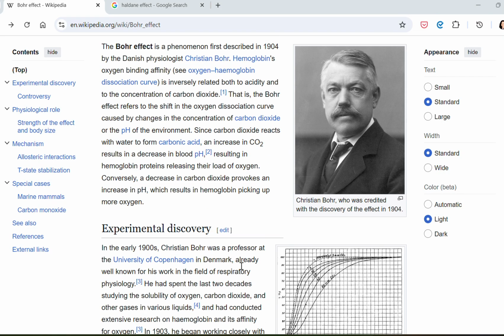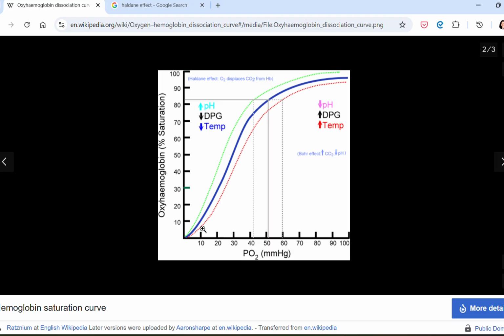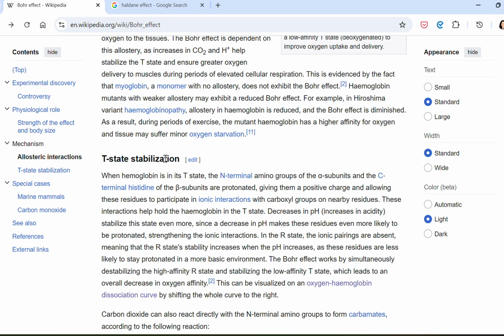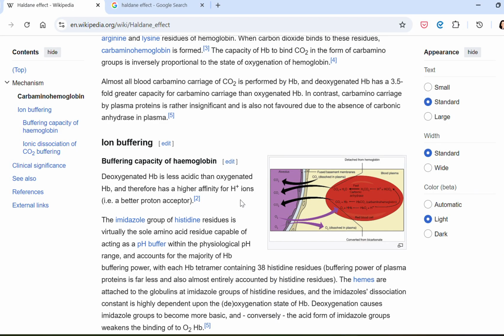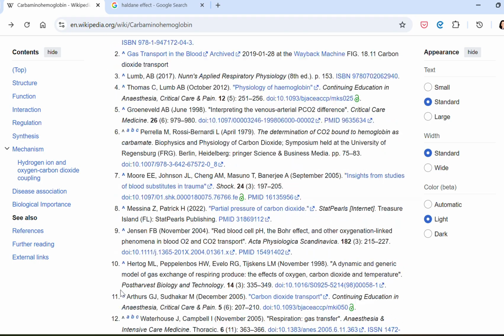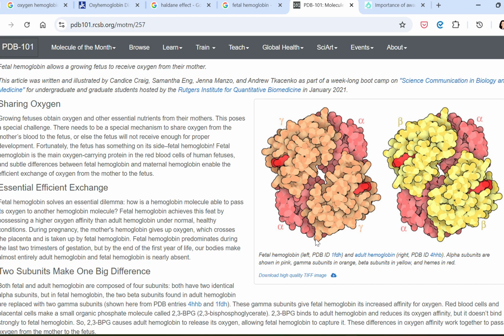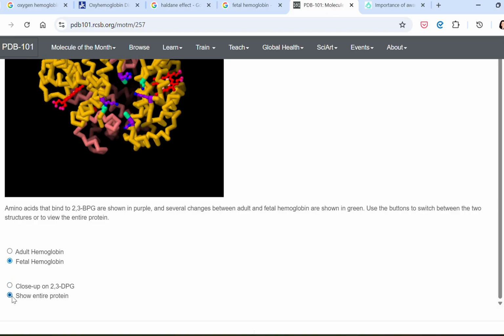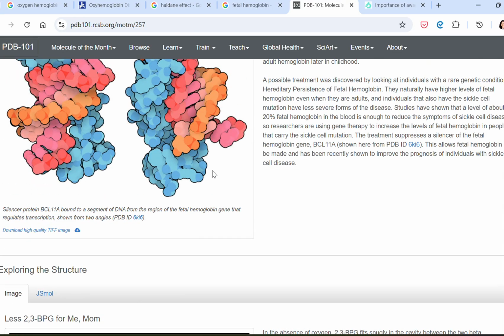Biochemistry | Ch03 - 3 | Bohr effect | Fetal hemoglobin